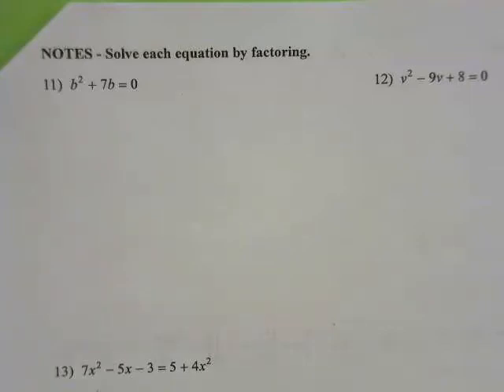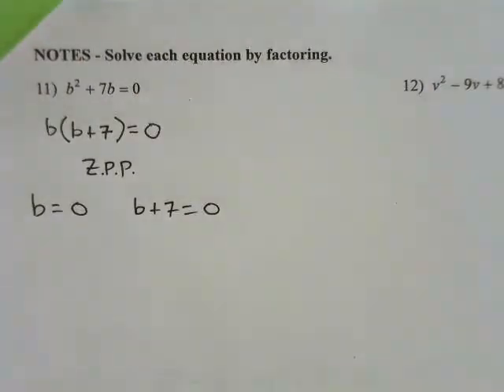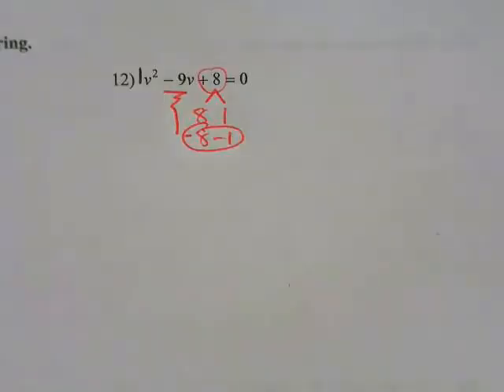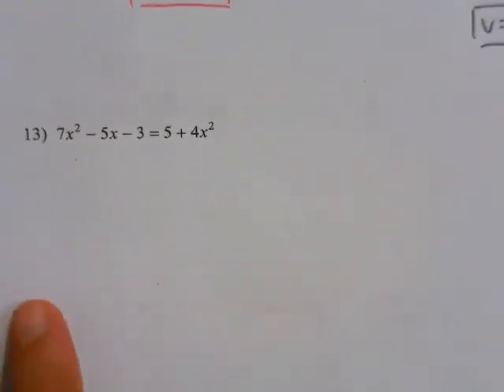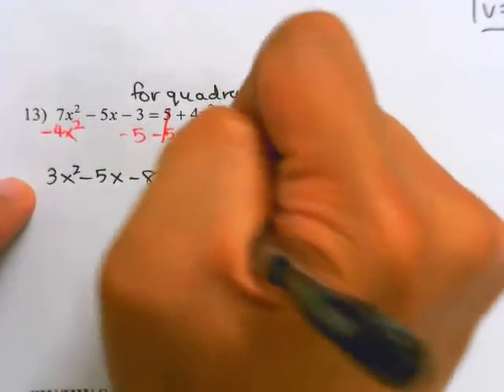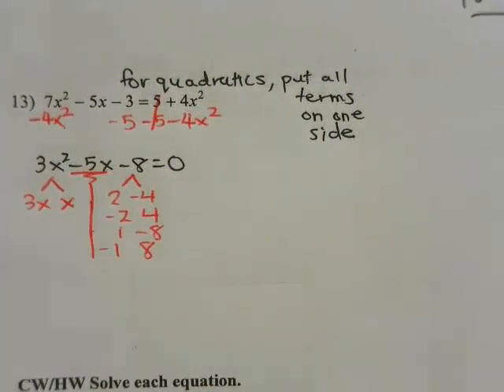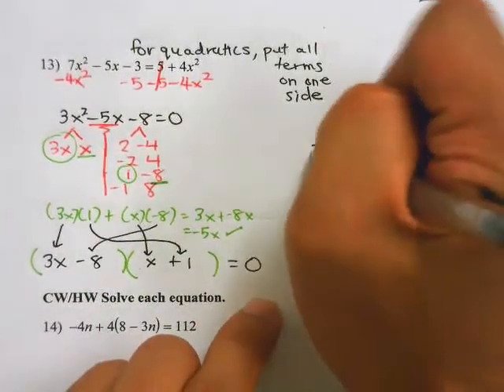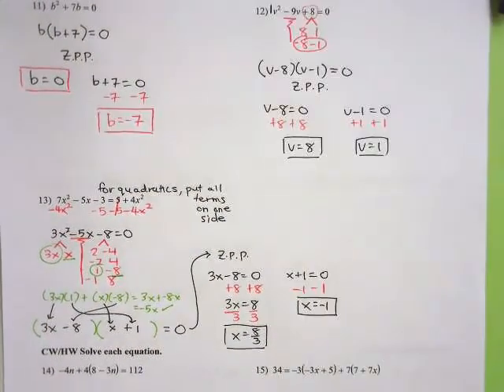AP Calculus AB Lesson 002 Almost Every Single Way to Solve for X Part 1 4/4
We review linear equations, proportions, absolute value equations and inequalities, changing bases without logarithms, and solve by factoring.